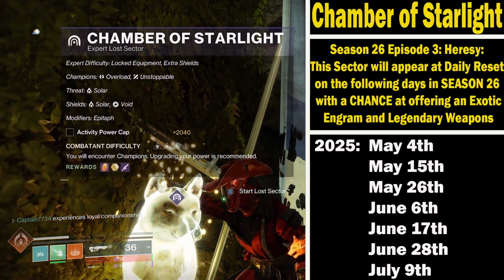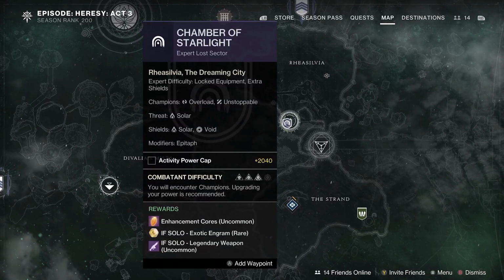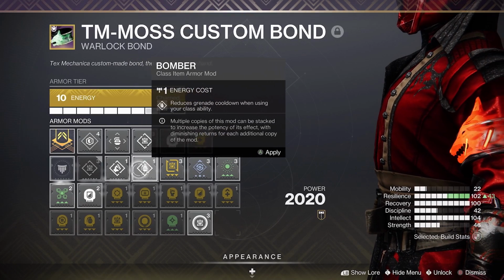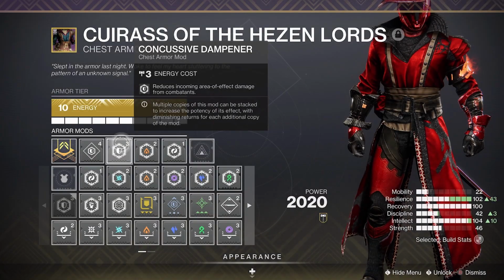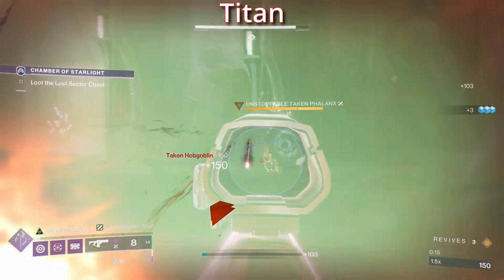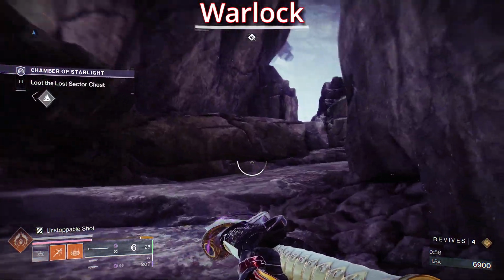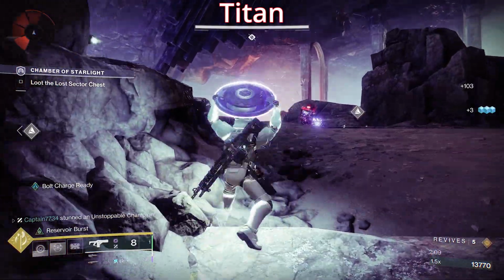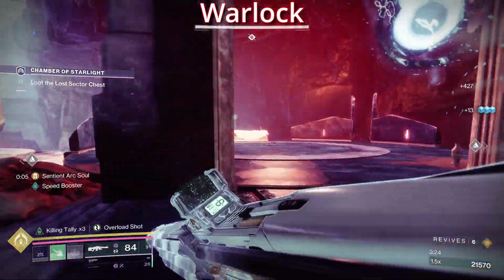Destiny 2 | Chamber of Starlight EXPERT Lost Sector Guide | Solo & Flawless | Loadouts & Strategy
Destiny 2 Chamber of Starlight expert lost sector Guide. This is a destiny 2 guide showing you how to complete chamber of starlight lost sector on expert difficulty on warlock, titan and hunter. I will first show you the loadouts I had, followed by the strategies I used to complete it solo and flawlessly. This lost sector will be in constant rotation throughout season 26 Episode 3: Heresy.

Time Stamps:
0:00 - Dates and Lost Sector rotation
0:10 - Location and other info
0:51 - Class Loadout and Weapon Loadouts
1:22 - Mod Loadouts
2:15 - Opening area - Unstop champ 1
3:04 - Main Cave
3:35 - Unstop champ 2 - 3
4:21 - Overload champ 1 (Last one for Plat)